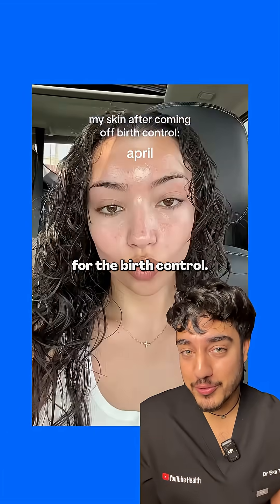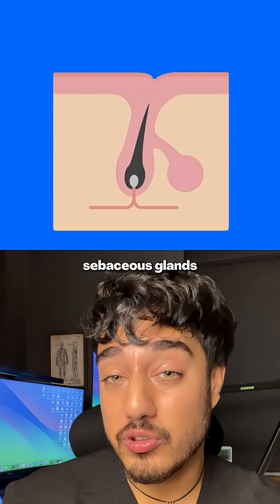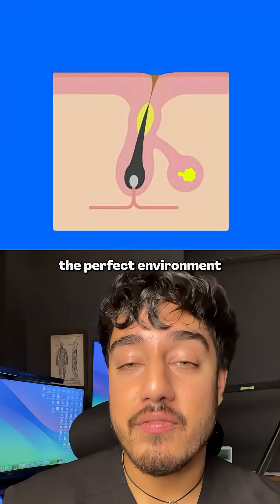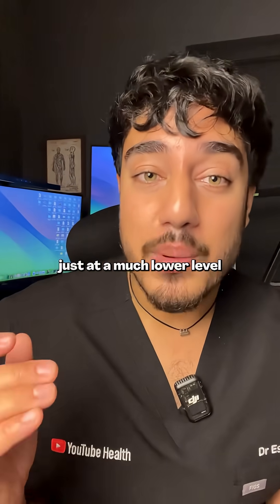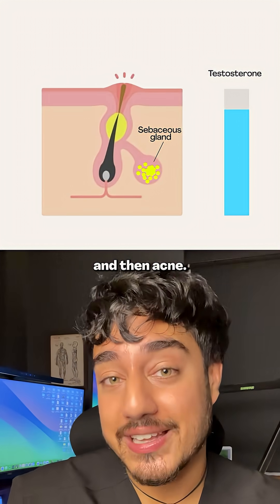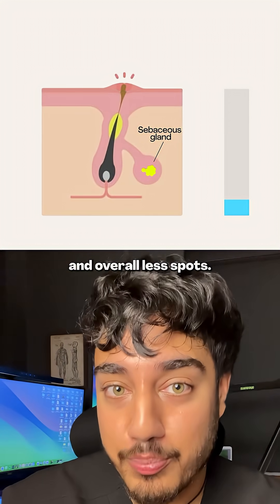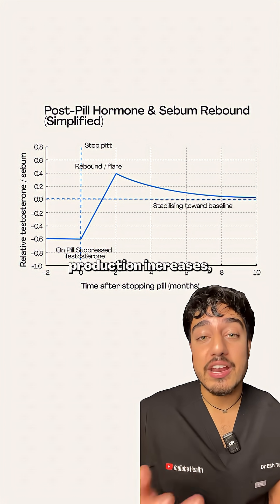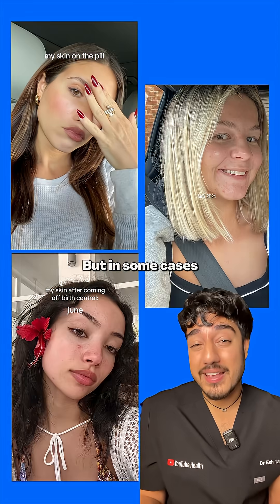Why Stopping Birth Control Causes Acne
You’re told the pill helps your skin — and it does.
But what no one tells you is what happens after you stop.

For many, acne flares a few months later. Painful, sudden, unpredictable.

It’s not bad skincare. It’s a hormonal rebound.
The pill suppresses testosterone, which keeps oil production low.
When you stop, testosterone levels surge.
Sebum increases. Pores clog. Spots form.

It’s biology — not a personal failure.

And while your skin will likely rebalance with time,
what sticks around longer is the shame we’ve learned to feel about it.

Post-pill acne is temporary.
But the pressure to have “perfect” skin? That’s the real problem.

Follow if you’re ready to understand your body — not fight it.